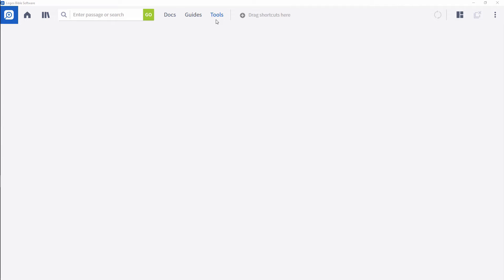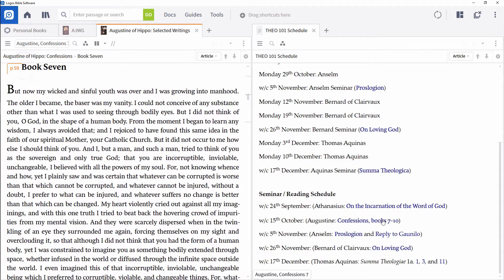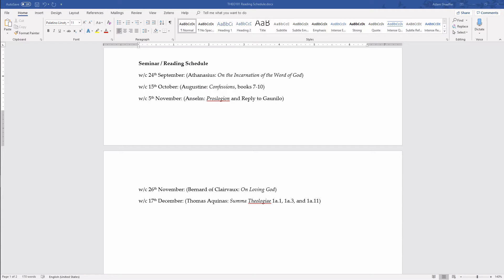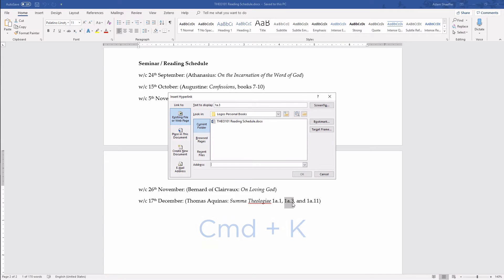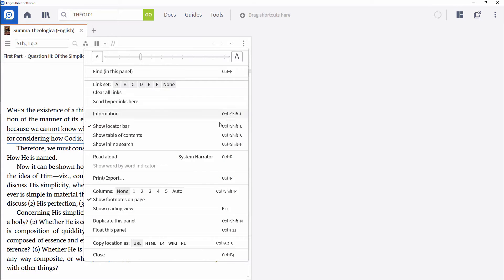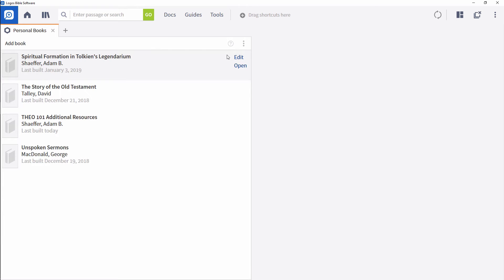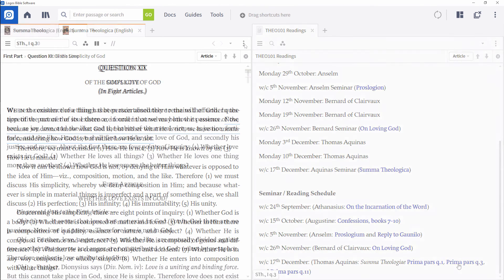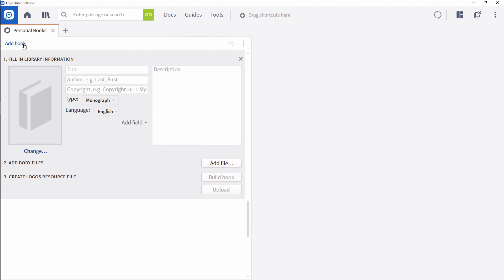Build a Personal Book | Logos Bible Software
Learn how to edit and manage your course materials and enhance your documents using the personal book syntax in Logos Bible Software.